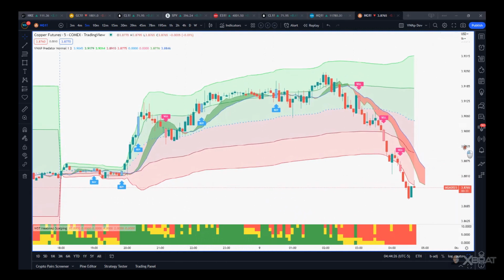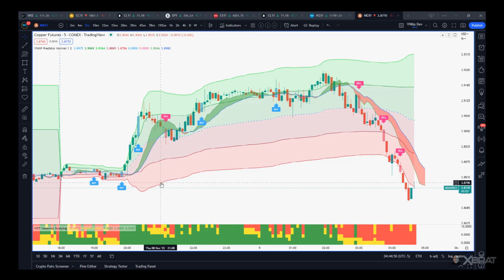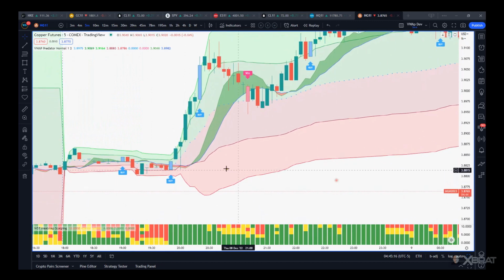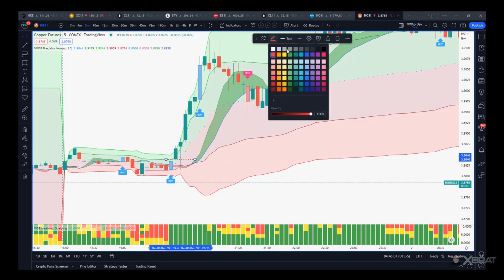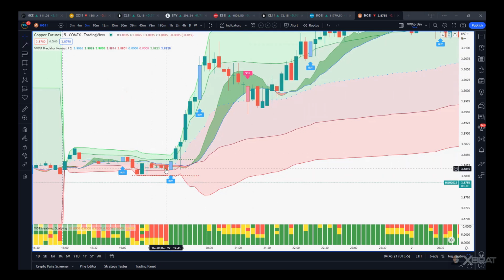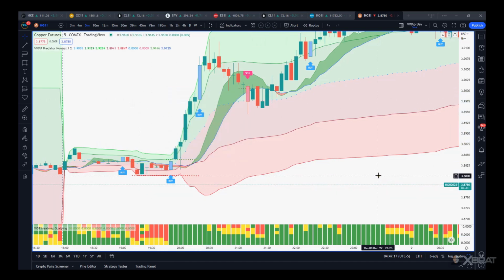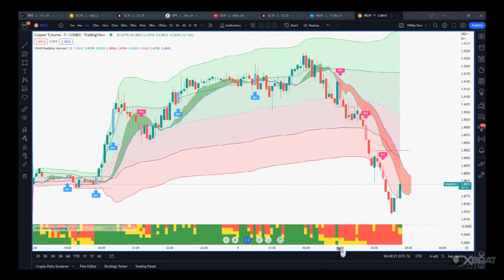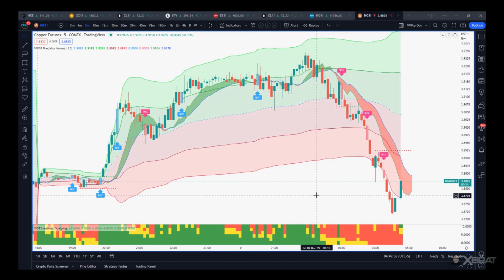Day Trading Futures with the VWAP Predator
Paul uses Copper futures in this example and discussed the signals from the VWAP Predator, entry strategy and trade management strategy. Two fantastic trades for around 100 ticks profit!!